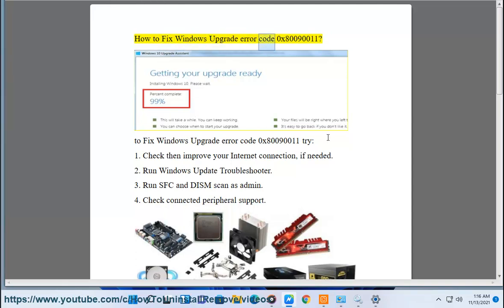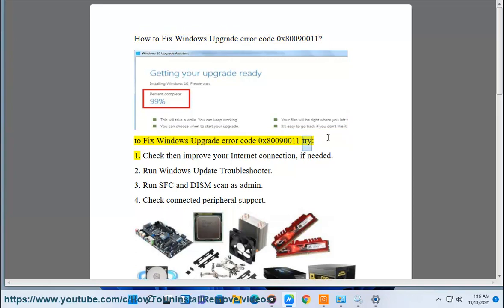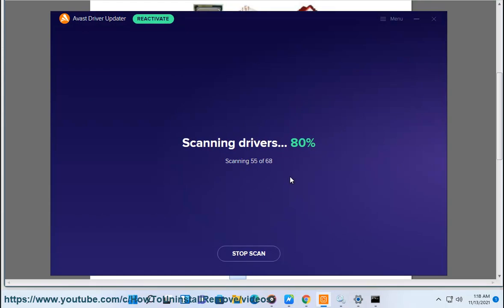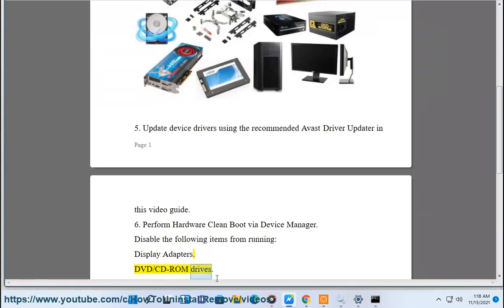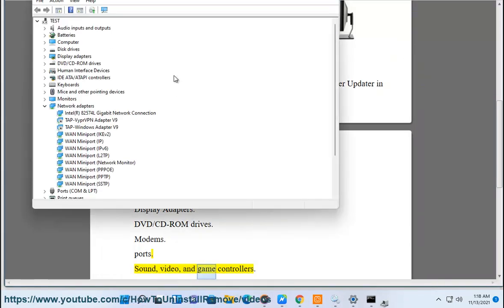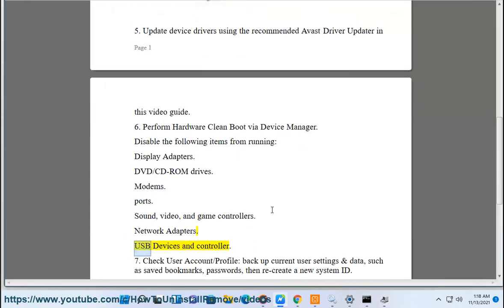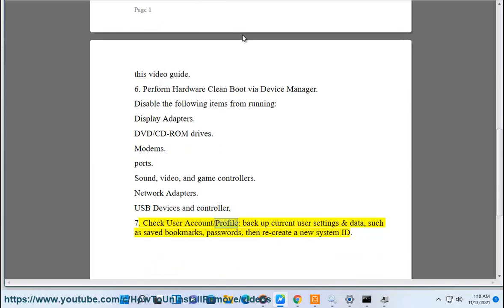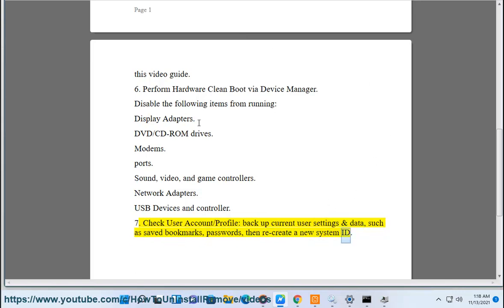Fix Update error 0x80090011 in Windows 11/10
Here's how to Fix Update error 0x80090011 in Windows 11/10. Run Avast Driver Updater@ to keep your device drivers up-to-date, easily & effectively.